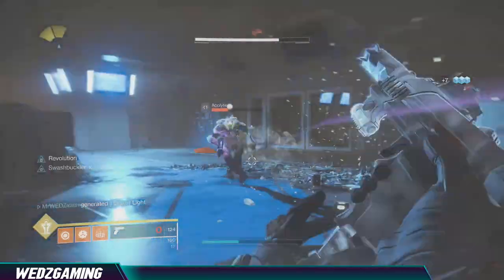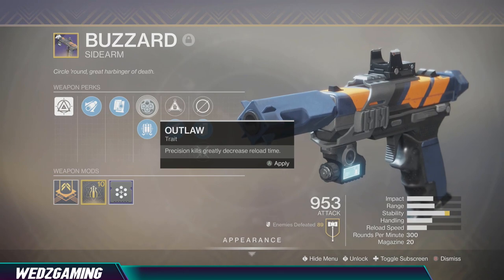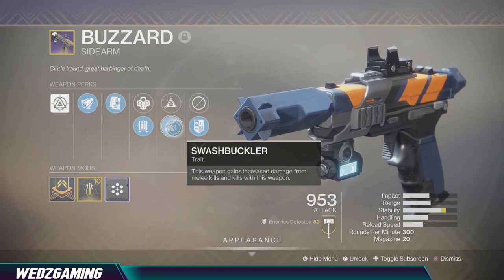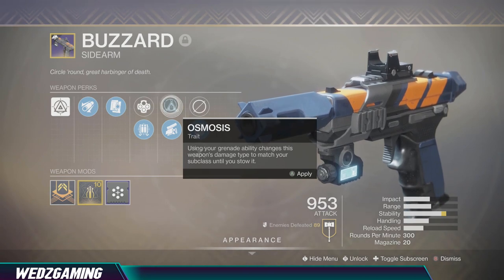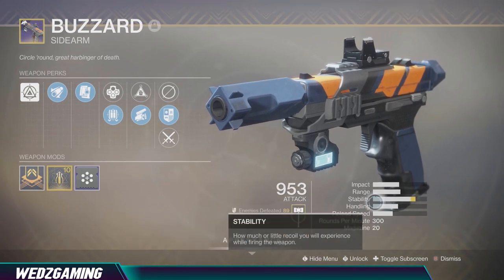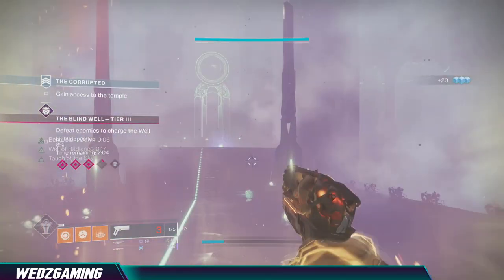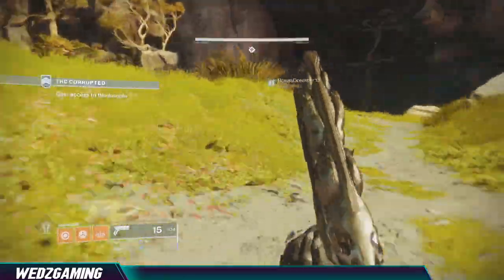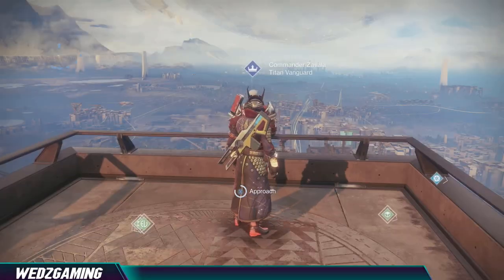Destiny 2-How To Get Buzzard-The New Vanguard Ritual Sidearm (Fastest and Easiest way)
Hey guys! This video shows How To Get Buzzard The New Vanguard Ritual Weapon Fastest and Easiest.  I showcased the gun in actions, demonstrates it's capabilities.  All in all, it's a great gun for you to get your hands on and enjoy it.